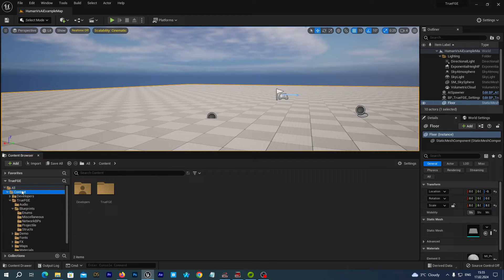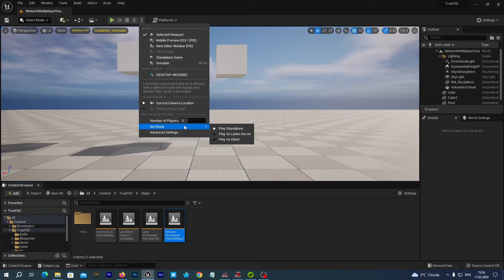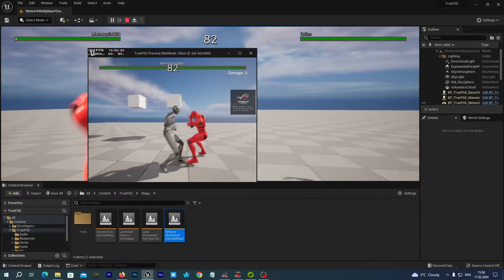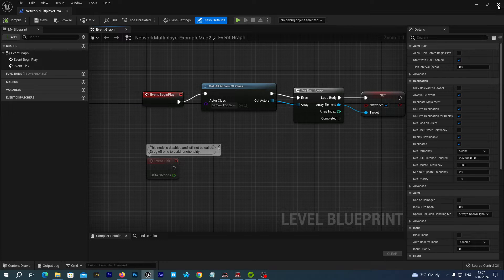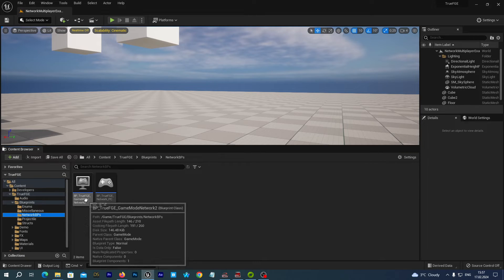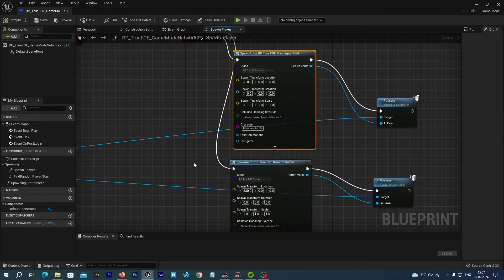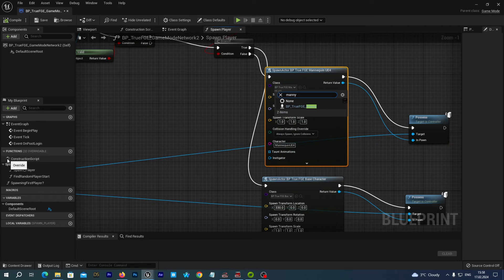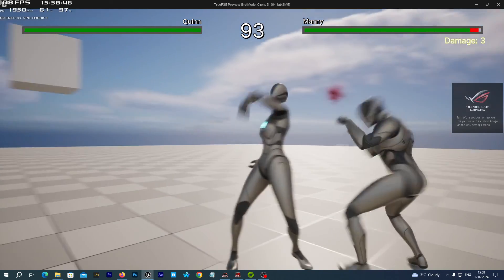Changing Characters in Network Fighting Game Created With the True Fighting Game Engine for UE5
In this quick Unreal Engine 5 tutorial we are going to learn how change characters of our network fighting game created with the True Fighting Game Engine.

The True Fighting Game Engine for Unreal Engine (5.0-5.2 and further) is my personal project intended to help you build your own fighting games. You can create either Mortal Combat or Tekken style of games, depending on what you want. The True Fighting Game Engine for UE  supports 2.5D and 3D Arena fighting modes. You can either make your game single player (fighter vs AI), or local multiplayer, or network multiplayer, depending on your needs.
You still need some knowledge about blueprint  programming for Unreal Engine to use the fighting game engine.